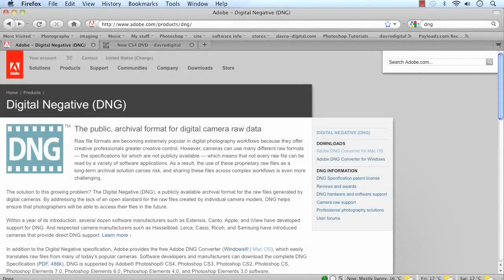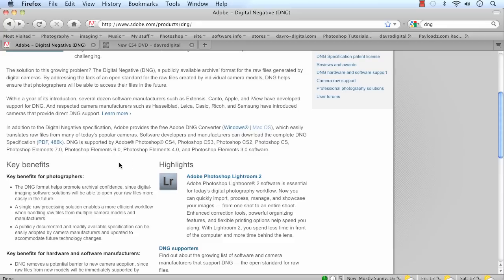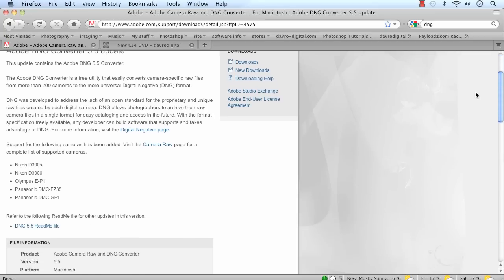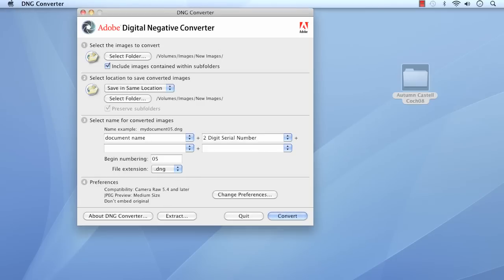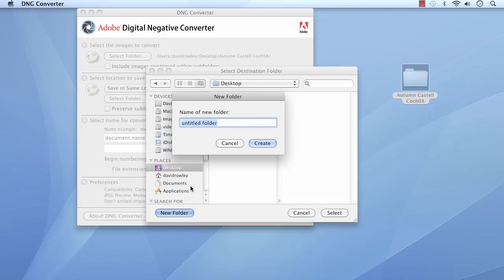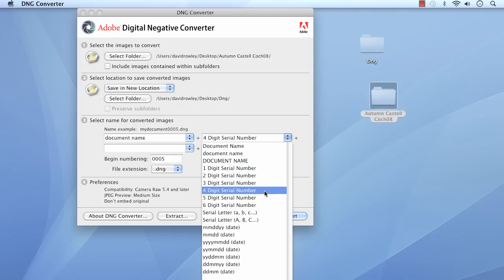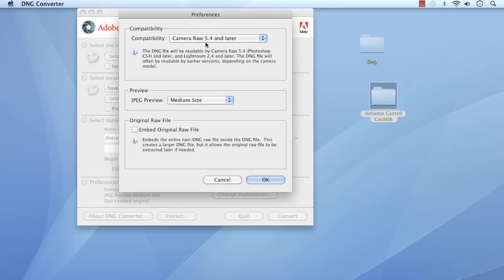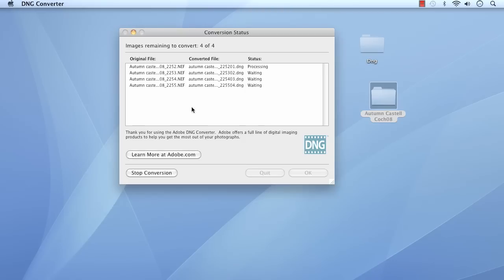Adobe DNG converter